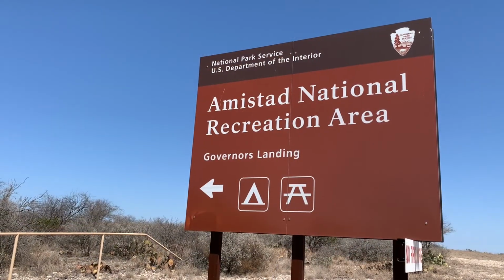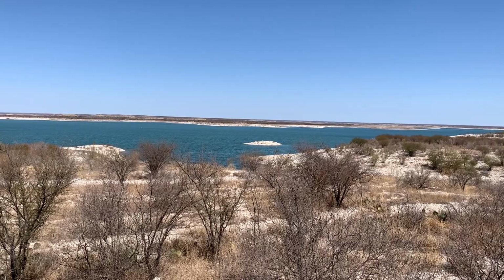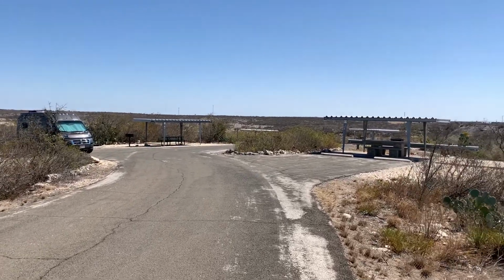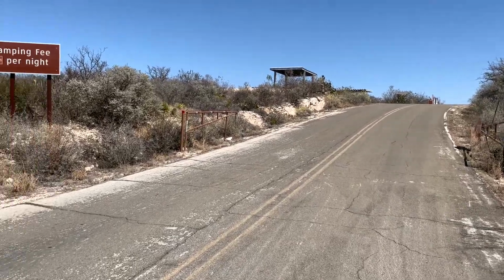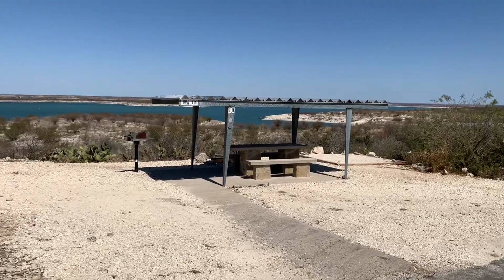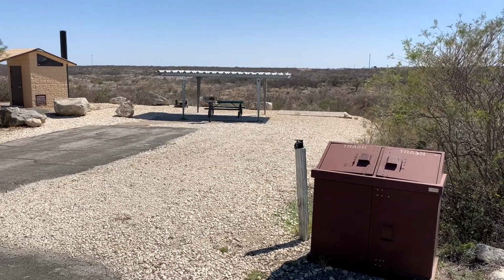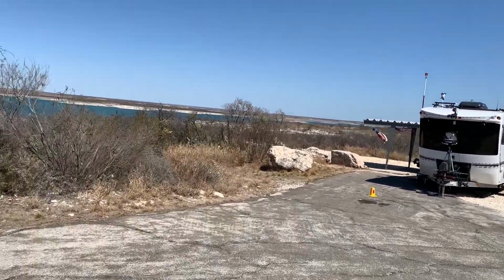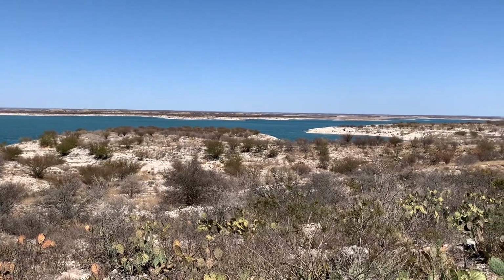Governors Landing | Amistad National Recreation Area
The Governors Landing within the Amistad National Recreation Area is located near Del Rio, Texas.  In this video, I give a walking tour of the Amistad National Recreation Area Governors Landing day use and camping area.  The views of the reservoir are breathtaking from Governors Landing, but this camping area may not be suitable if you have a large RV.  Verizon cellular service clocked in at 36.2 Mbps download speed and 1.68 Mbps upload speed.  AT&T cellular service clocked in at 78.3 Mbps download speed and 6.72 Mbps upload speed.  T-Mobile cellular service clocked in at 29.8 Mbps download speed and 1.29 Mbps upload speed.  Grid coordinates for this camping location are as follows:  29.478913, -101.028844